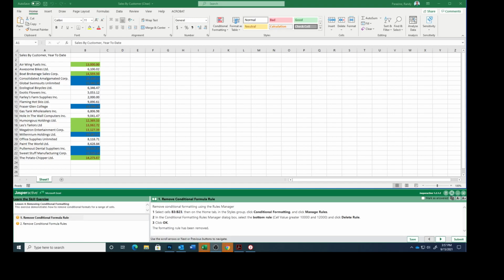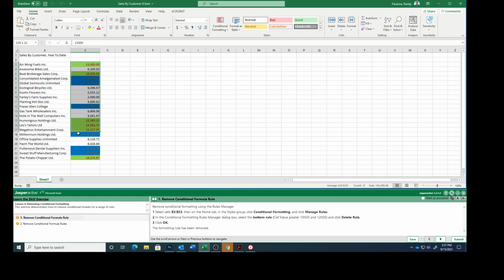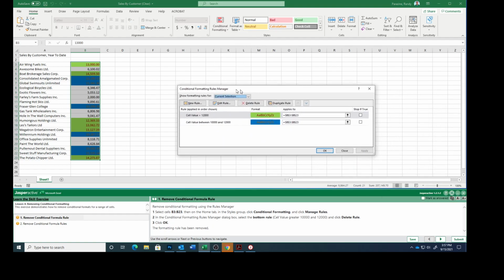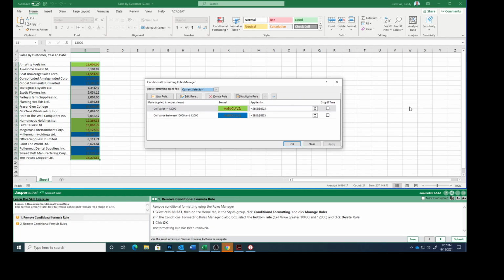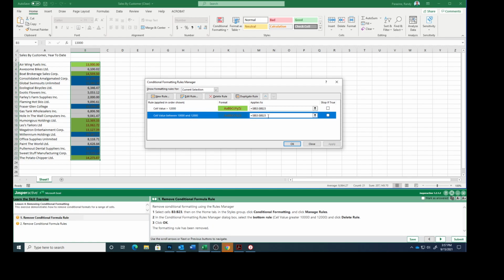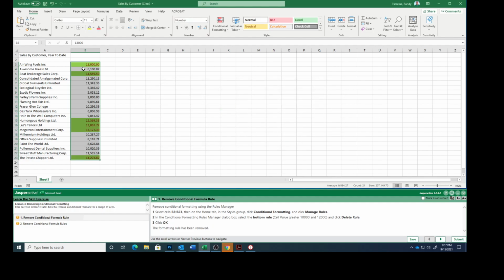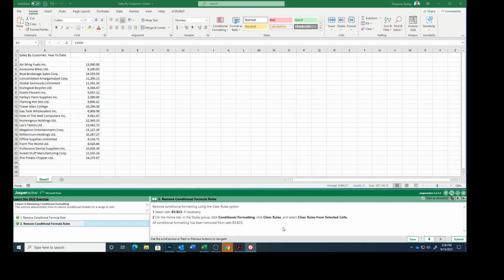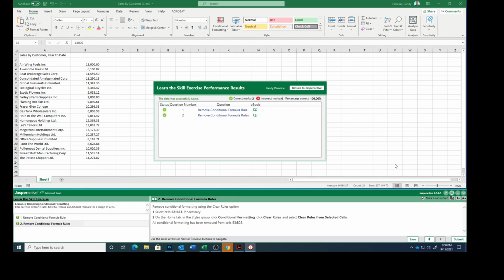Excel Lesson 4j Removing Conditional Formatting